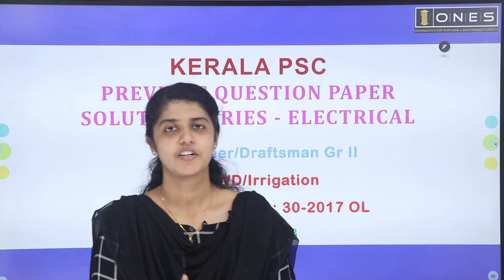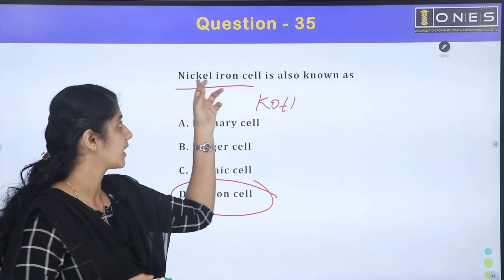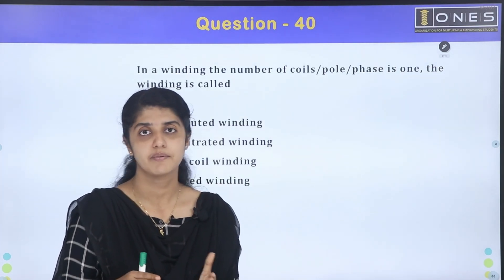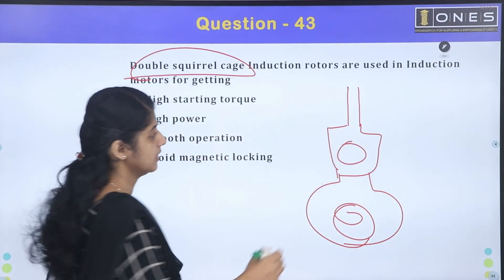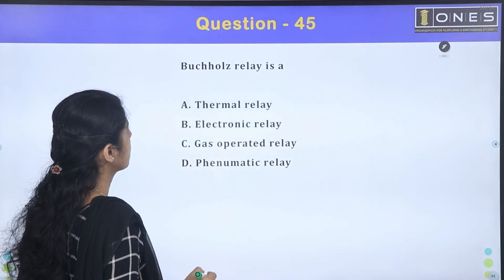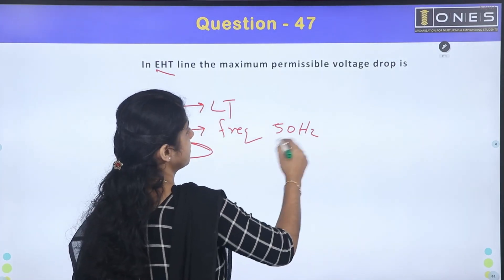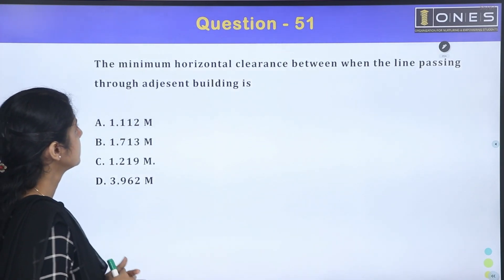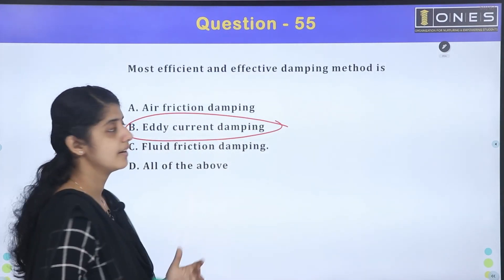KPSC | Prev Overseer/Draftsman Electrical Qn Paper Soln Series | PWD/Irrigation (30-2017 OL) Part 03